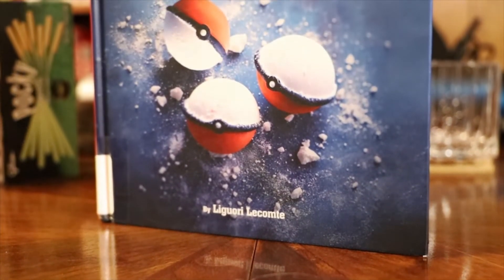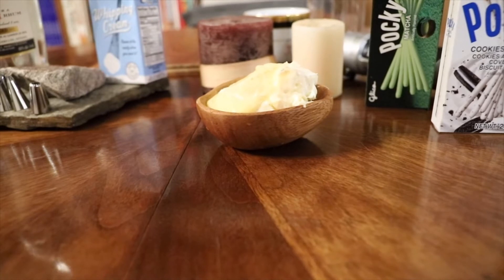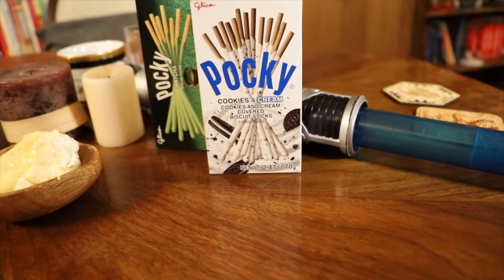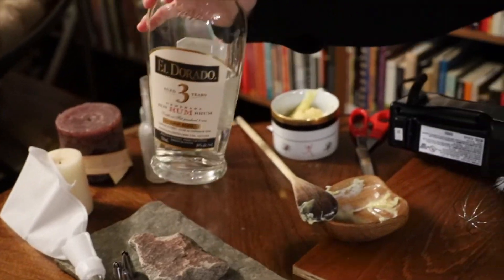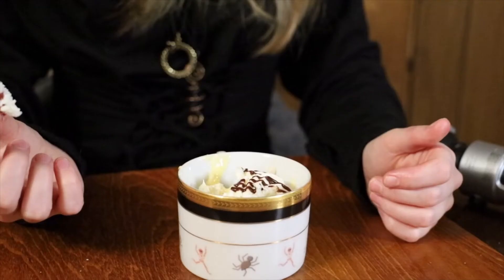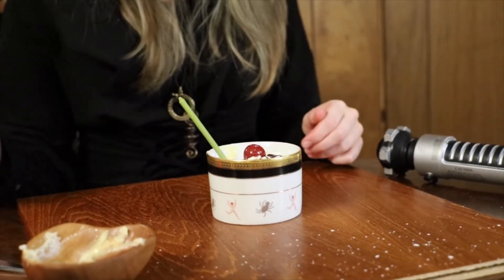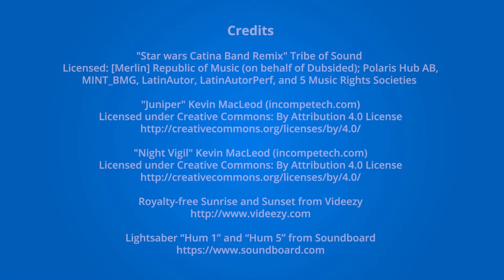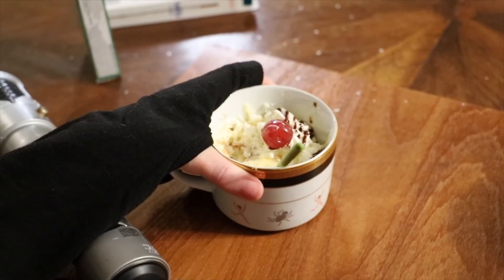Whipping Up the Skywalker Verrine – Bookish Beverages and Dastardly Drinks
Join Heather from Haymarket Gainesville Library in crafting literary libations in this video series: Bookish Beverages and Dastardly Drinks.

Bust out your mixing droid (or strong arms) and make this alcoholic, galactic special: the Skywalker Verinne. For adults aged 21 and up. View the unmodified recipe in "The Geek's Cookbook: Easy Recipes Inspired by Pokémon, Harry Potter, Star Wars, and More!" by Liguori Lecomte, available at Prince William Public Libraries (catalog